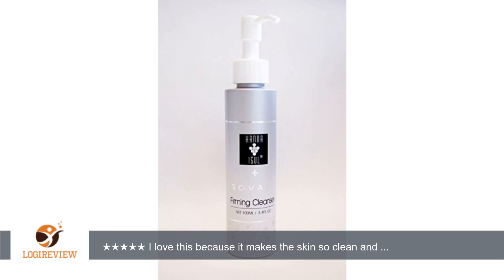Hanna Isul SOVAS-5 Firming Cleanser 3.4 oz | Review/Test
Review about   Hanna Isul SOVAS-5 Firming Cleanser 3.4 oz